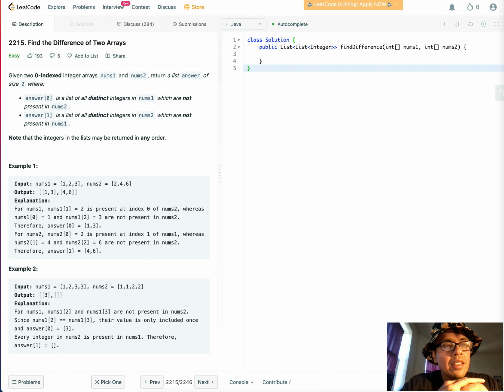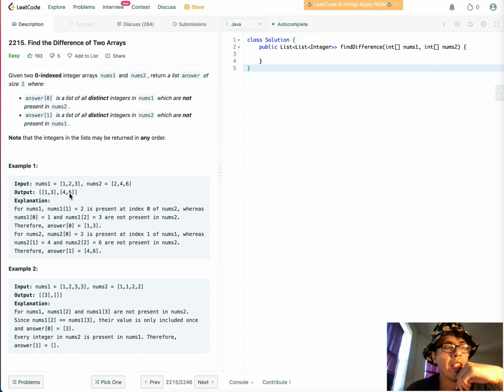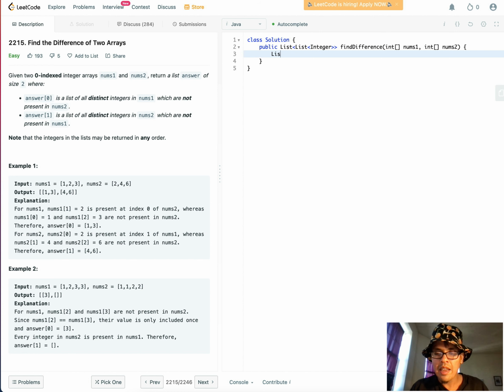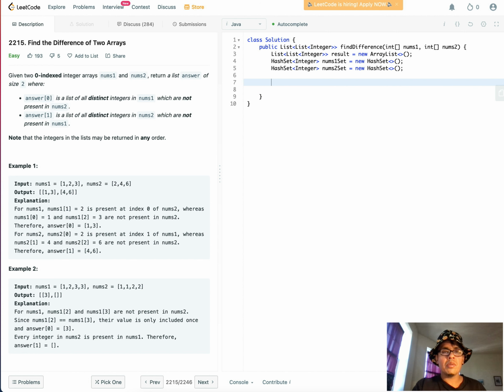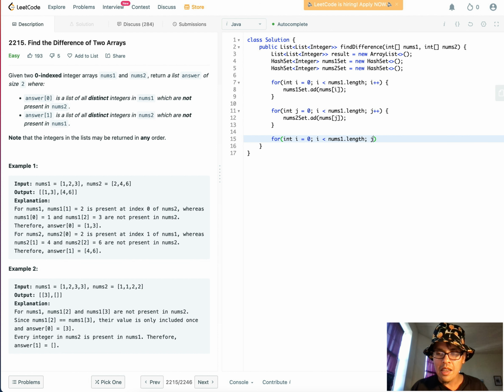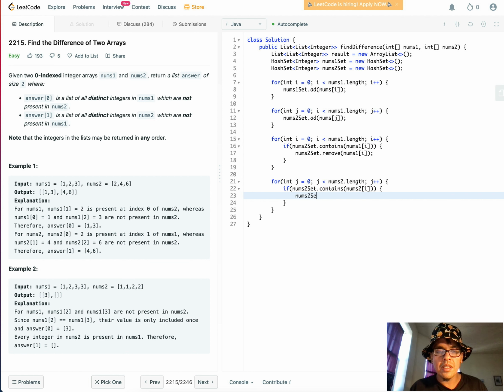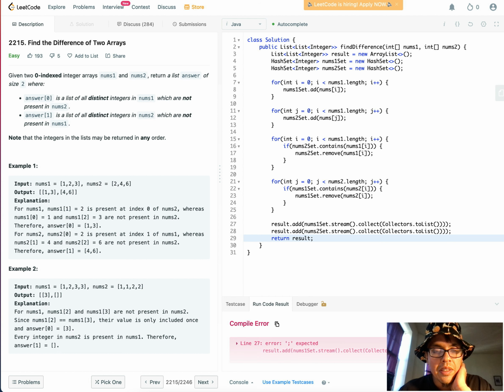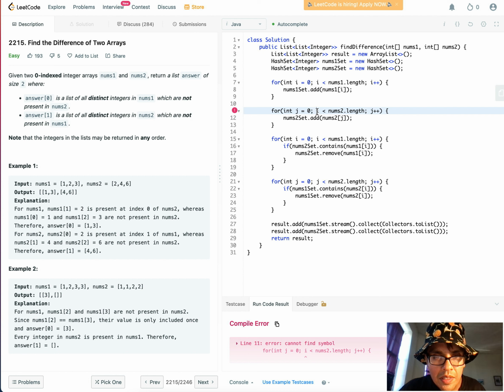Leetcode 2215 - Find the Difference of Two Arrays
Hashsets/dictionaries are like magical portals to uniqueness!  They can help us quickly solve all kinds of problems like this one I recorded today!